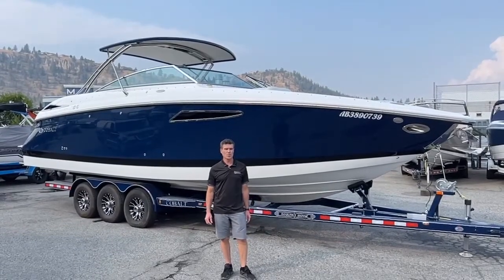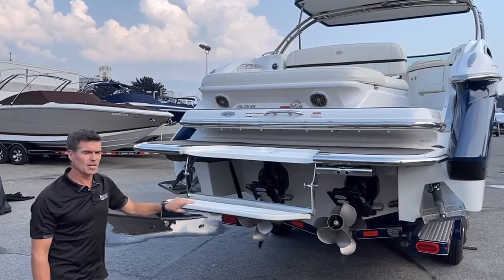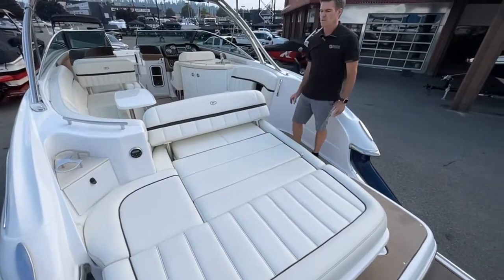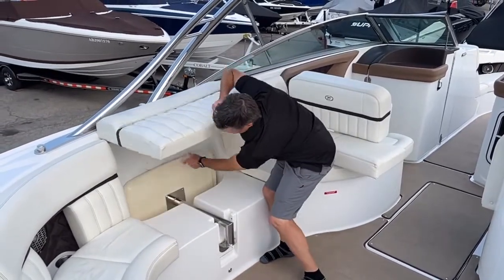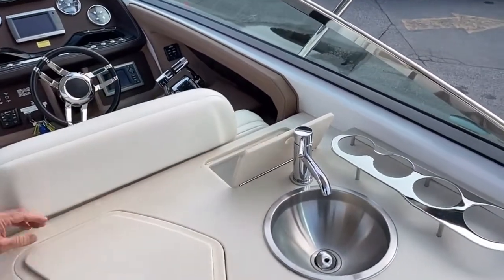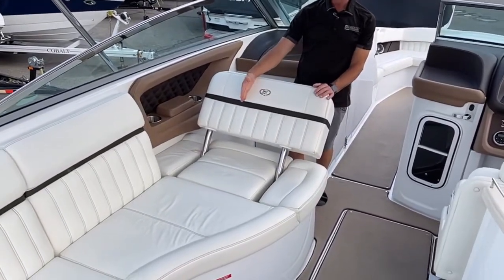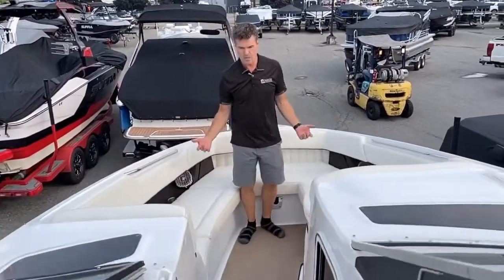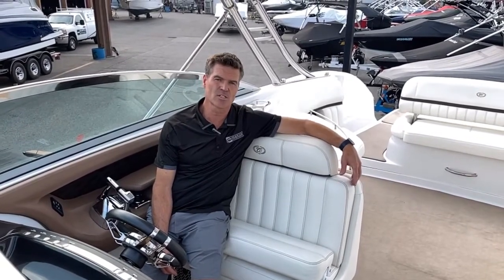2013 Cobalt 336 Walk Through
Be confident in your pre-owned boat purchase thanks to our Certified Pre-Owned Boat Program. Each unit has been detailed, and goes through a 90 point inspection, including boat, motor and trailer and comes with our Certified Pre-Owned limited warranty. Plus, we finance! Ask us about discounted extended warranty options when you purchase a certified pre-owned boat!

Features:
Twin Mercruiser 6.2 L Engines
114 Hours
35'
Amp
Battery Charger
7" Dash Display
Depth Finder
Docking Lights
Fridge
Heater
Platform
Sink
Snap Carpet
Snap Cover
Stereo
Stereo Remote
Sub
Table
Transom Remote
Walk Thru Door

Trailer Not Included

This boat is located at the Martin Motor Sports Kelowna location, however please contact your nearest location for details (Edmonton, Calgary, Saskatoon or Kelowna)

Trades Wanted &amp; Financing Available